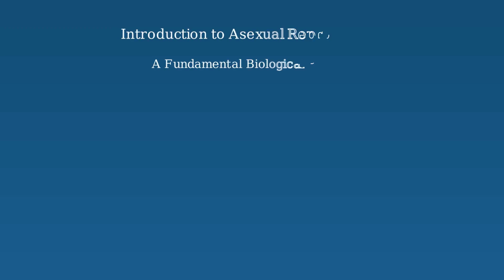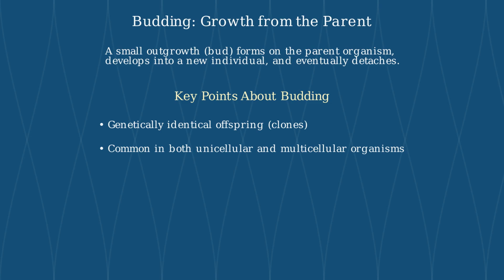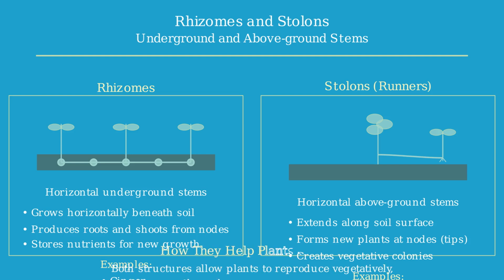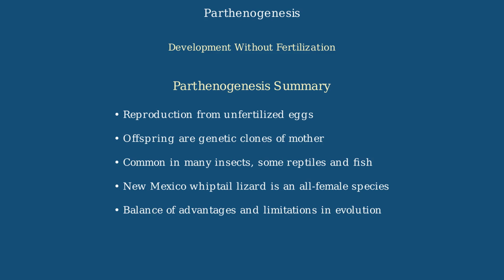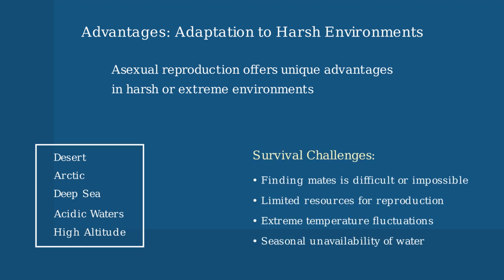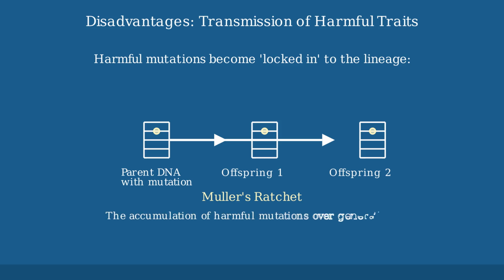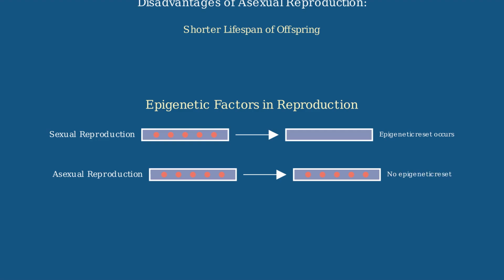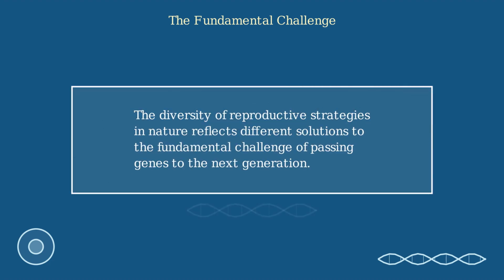Asexual Reproduction – Definition, Types, Advantages, Examples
In this informative video, we delve into the fascinating world of asexual reproduction. We begin by defining asexual reproduction and exploring its various types, including binary fission, budding, and fragmentation. Discover the advantages of this reproductive strategy, such as rapid population growth and the ability to thrive in stable environments. We also provide real-world examples from the animal and plant kingdoms to illustrate these concepts. Whether you're a student, educator, or simply curious about biology, this video offers valuable insights into the mechanisms and significance of asexual reproduction. Join us as we uncover the wonders of life without the need for sexual reproduction!